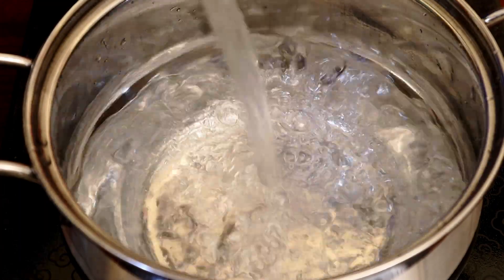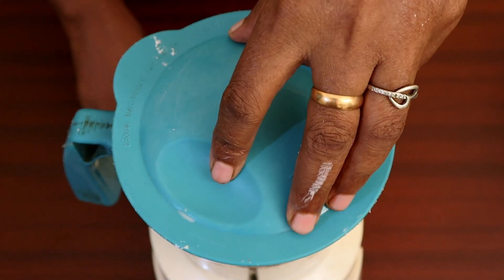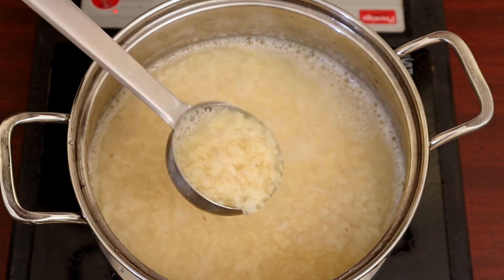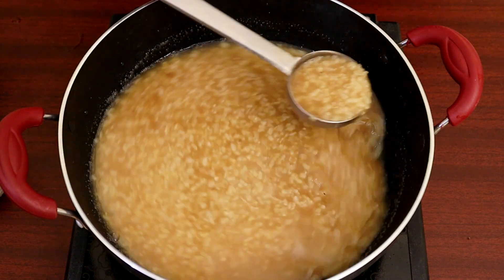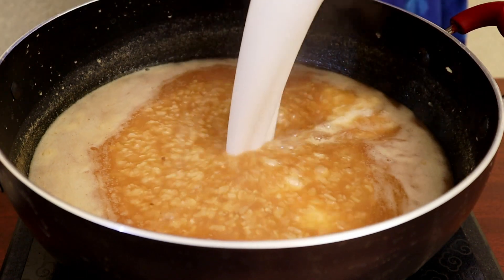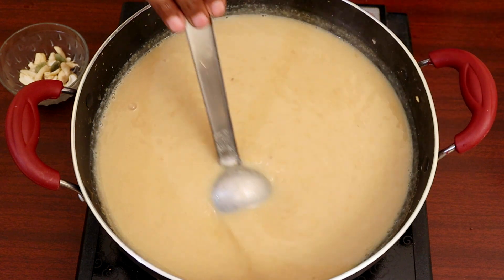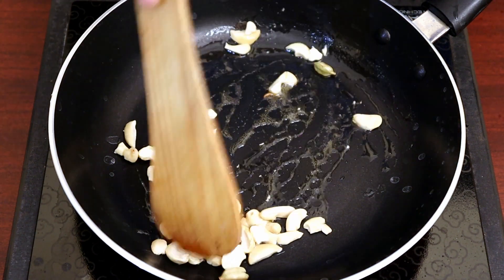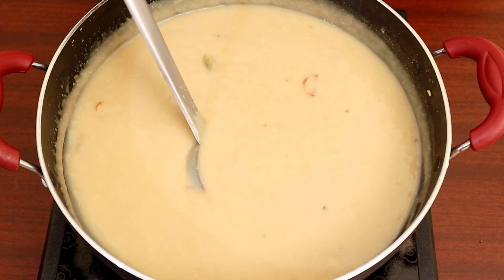சிறு பருப்பு பாயாசம் செய்வது எப்படி | Moong dal Payasam